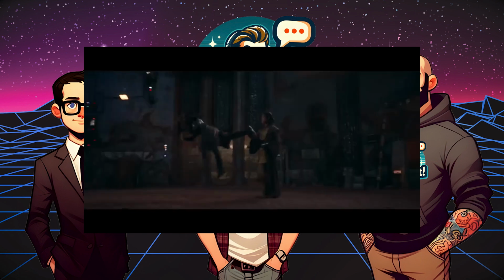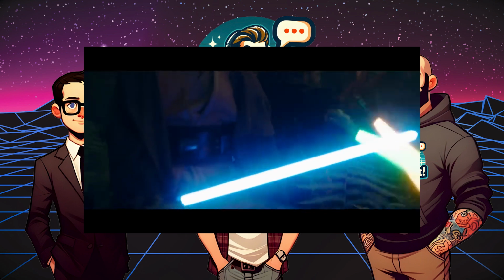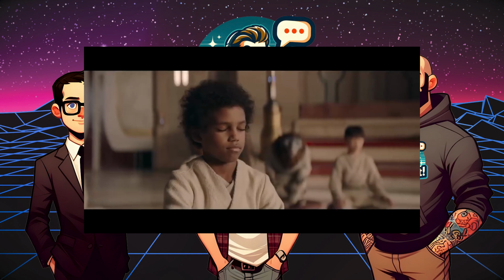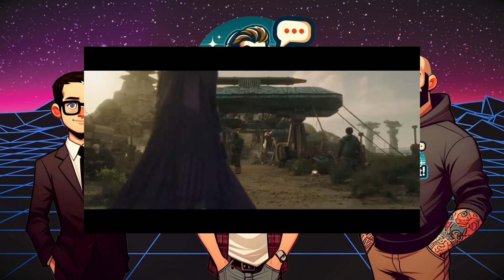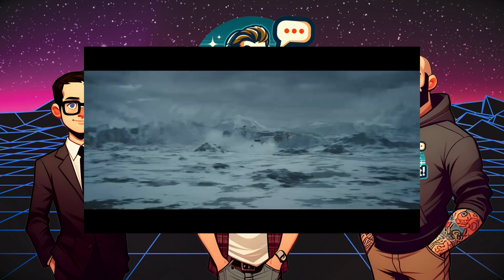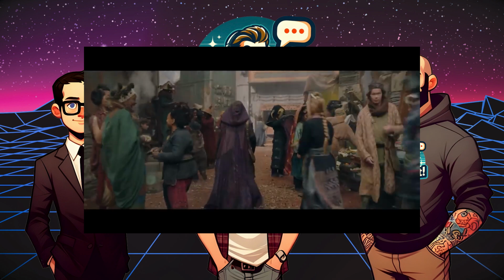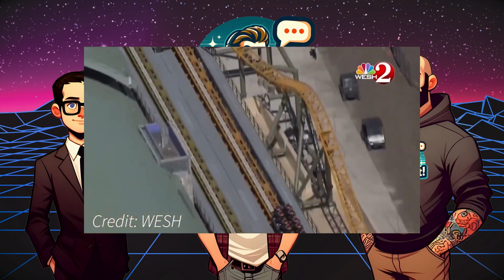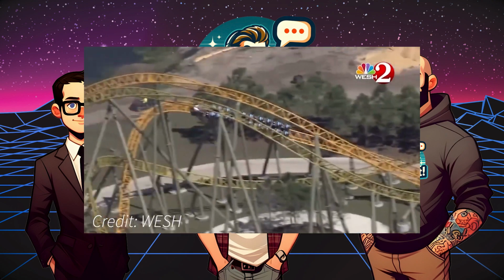Blue Milk has LORE?! - Calling It! Episode 2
In our latest Calling It! episode, we delved into Star Wars the Acolyte, Beetlejuice Beetlejuice, Aliens, X-men's past that is the future, and even debated the appeal of blue milk and if it changes all of Star Wars itself!

You're Justntime!.. Well I'm Justntime, anyways come with us on Adventure through the wonderful journey of imagination, magic, and wonder!

If you already have, thank you you're the best!

We'll you see you real soon!

All rights for songs and characters are not owned by Justntime. But by the the specific company that owns each property.